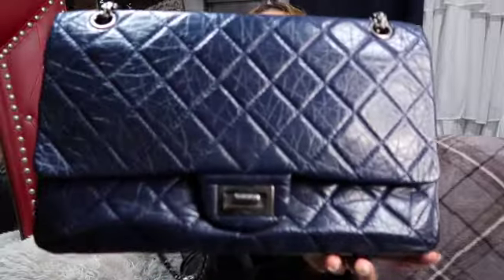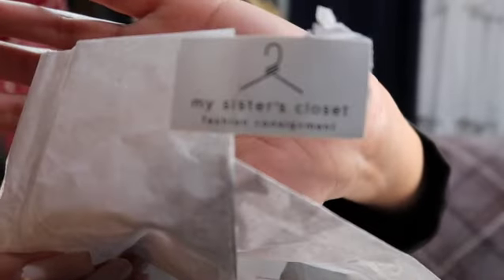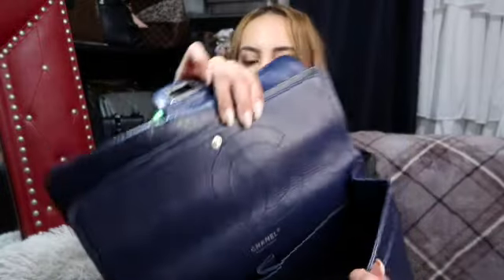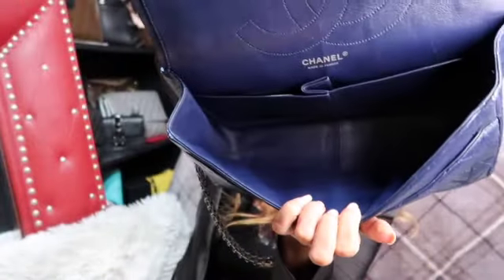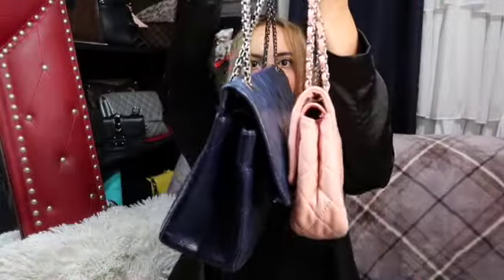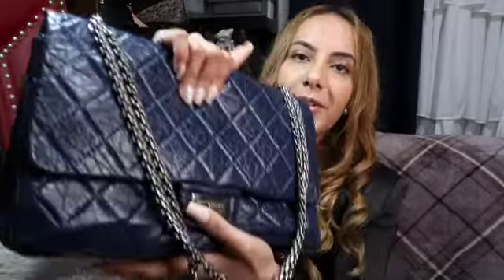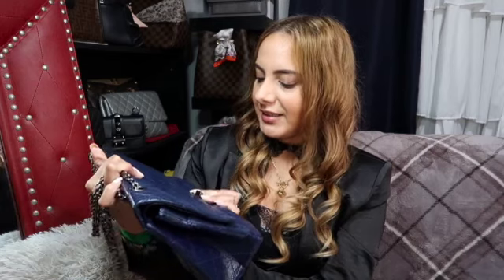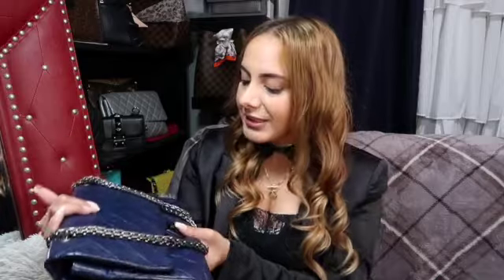Chanel Reissue Unboxing- My Sister’s Closet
This video is about Chanel Unboxing